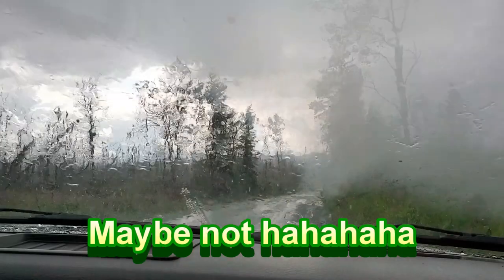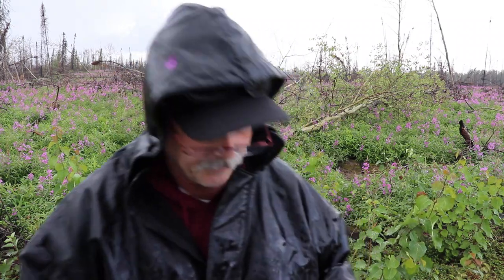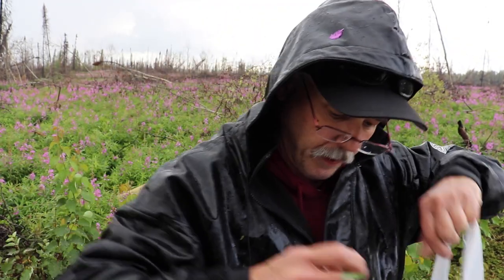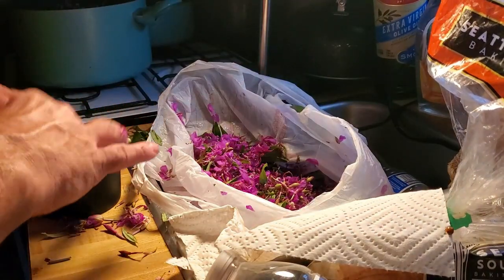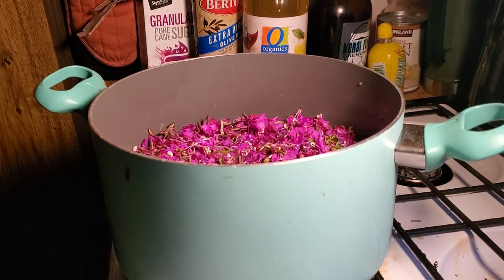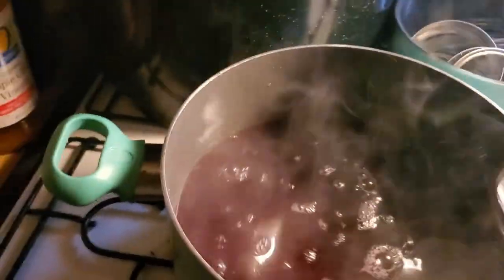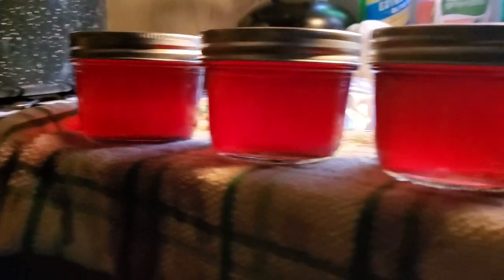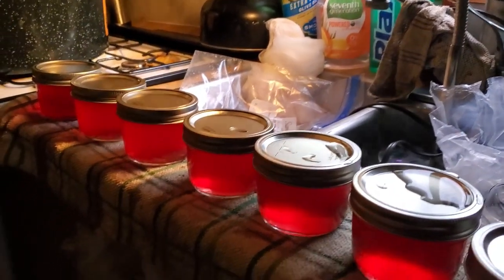Harvesting Nature Fireweed Jelly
Harvesting nature. Sounds great right? but what is it? In this video we pick a local flower, Fireweed, and make a local favorite! Fireweed Jelly! A bit of the process is discussed, the rights and wrongs, and the outcome!

A few new things as of 2020!

I have created a Facebook page for the channel so that those that want to follow may do there as well. My goal for this page will be for deeper one on one conversations with you folks as well as a place to let you know when I have new content and information about the channel.

I also have an Instagram account where I share loads of Alaska inspired pictures , these include the beautiful scenery in my part of the state as well as grilling images (not responsible if you get hungry seeing these)

That is all I have for you for now. More changes and improvements coming soon!

Sean in Alaska